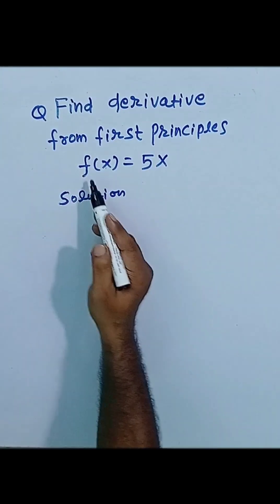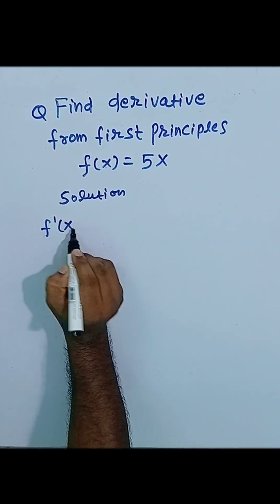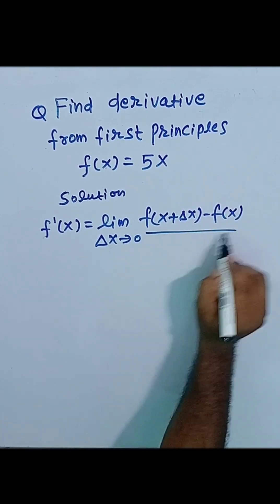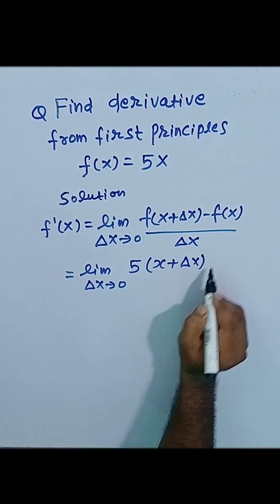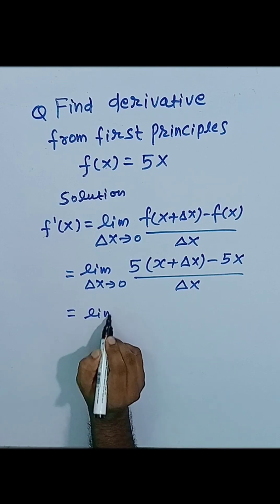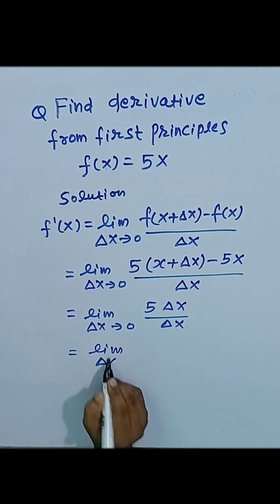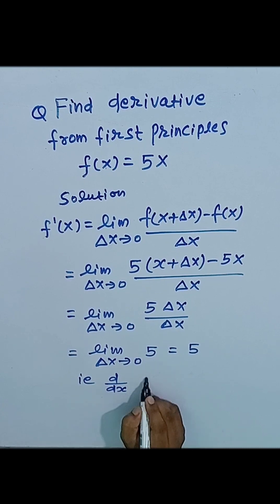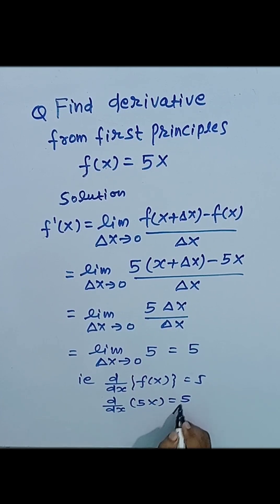find derivative from first principles class 12